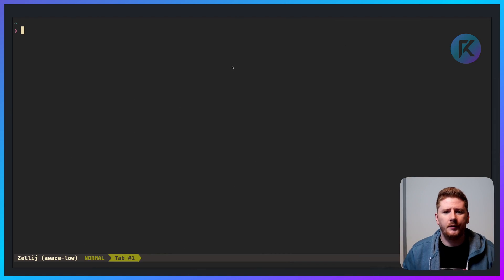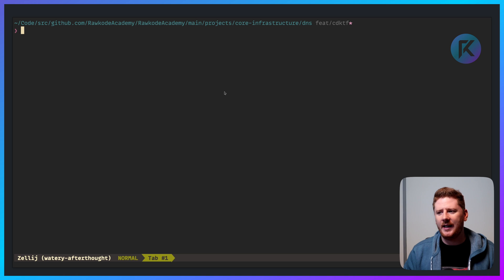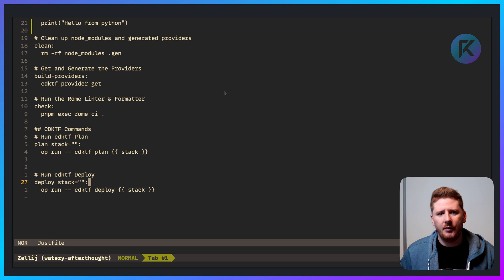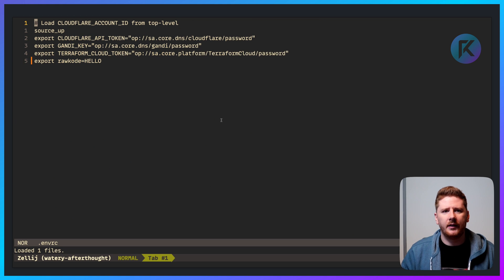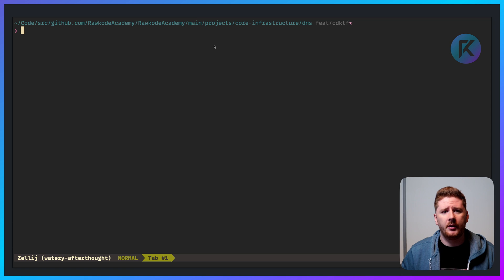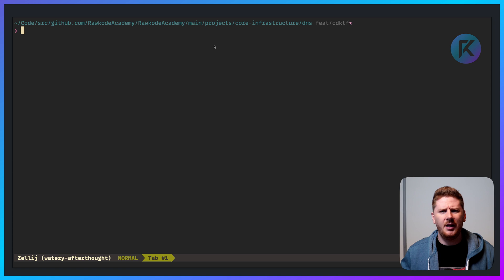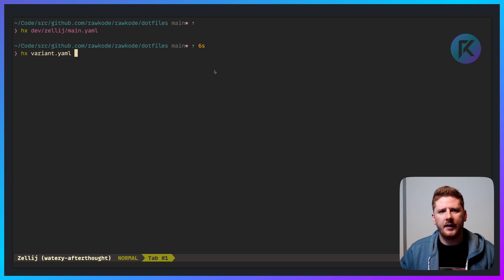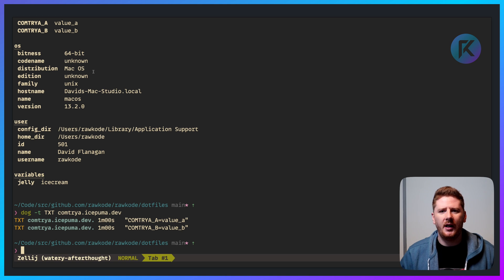2023 Top 5 CLI Tools You Need to Know!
My Top 5 CLI Tools that you’ll LOVE in 2023

Zellij is a workspace aimed at developers, ops-oriented people and anyone who loves the terminal. At its core, it is a terminal multiplexer (similar to tmux and GNU Screen), but this is merely its infrastructure layer.

just is a handy way to save and run project-specific commands.

direnv is an extension for your shell. It augments existing shells with a new feature that can load and unload environment variables depending on the current directory.

Atuin replaces your existing shell history with a SQLite database, and records additional context for your commands.

Comtrya is a tool to help provision a fresh OS with the packages and configuration (dotfiles) you need to become productive again.